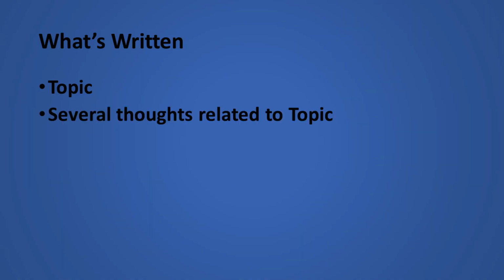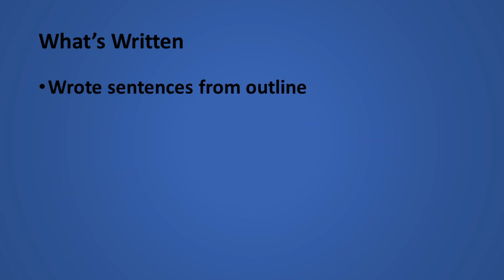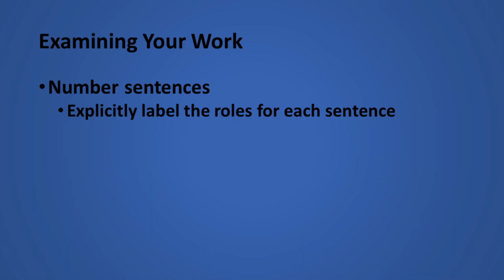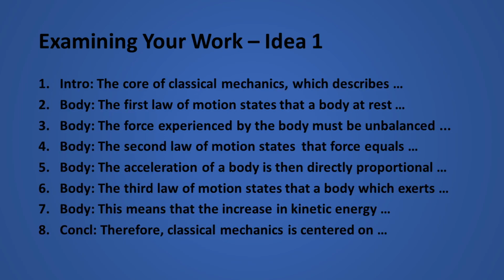Quick Start 2